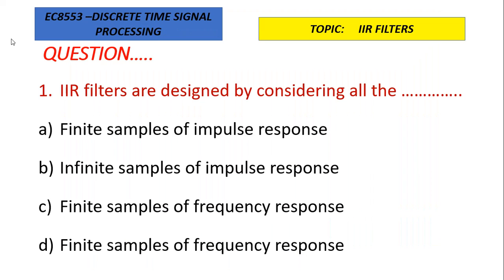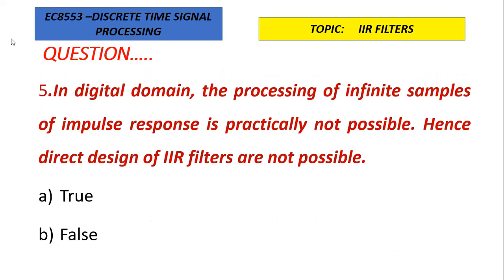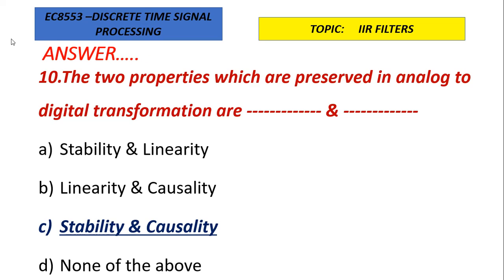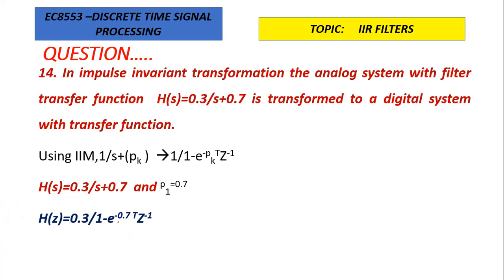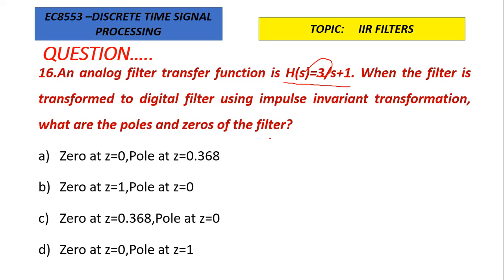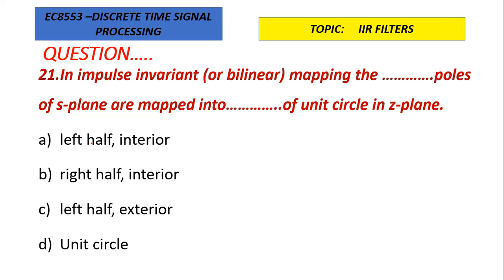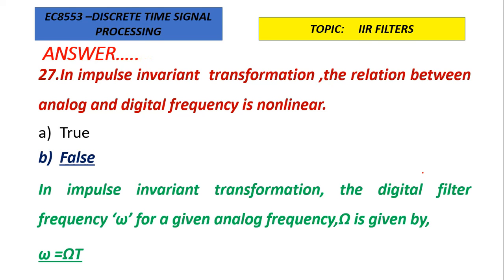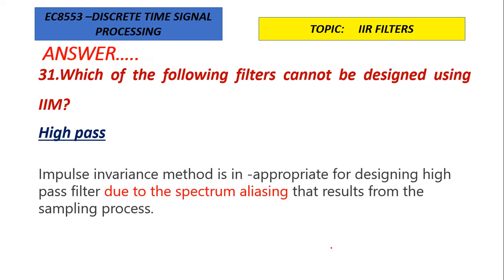ANNA UNIVERSITY/MCQ/DSP/DTSP/IIR FILTERS PART 1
Anna University -Multiple Choice questions -DTSP/DSP/AMW
Useful for TRB/TANCET/GATE